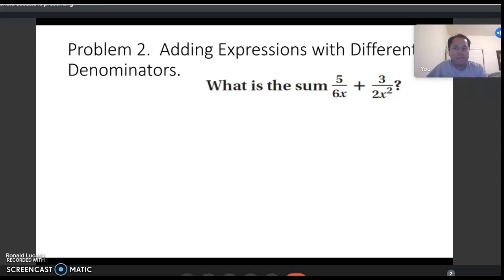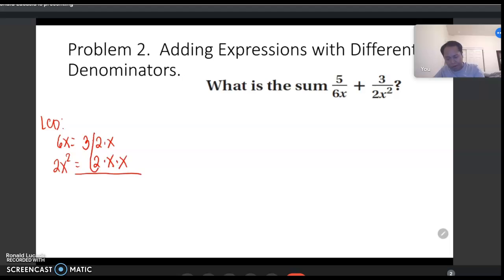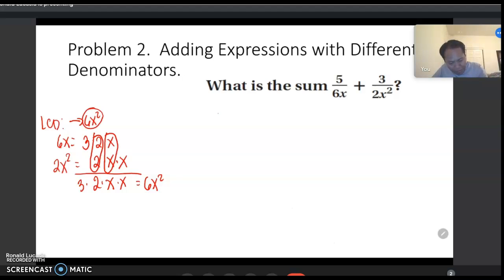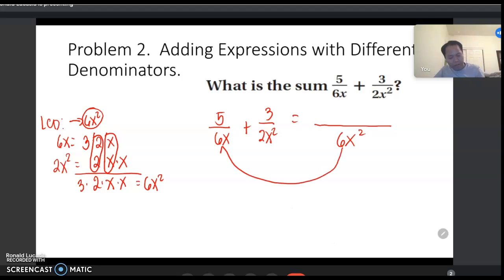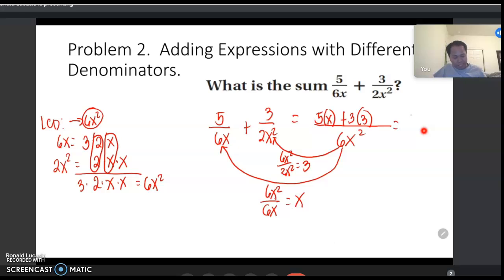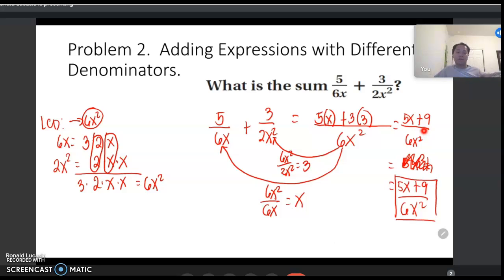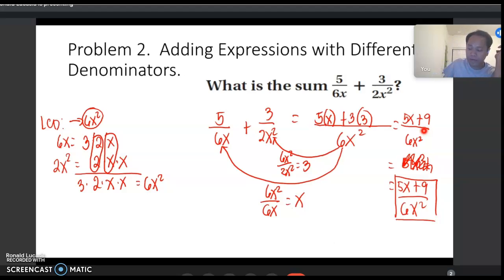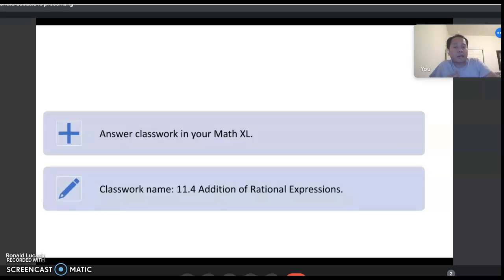Addition of Rational Expressions(Video 2)